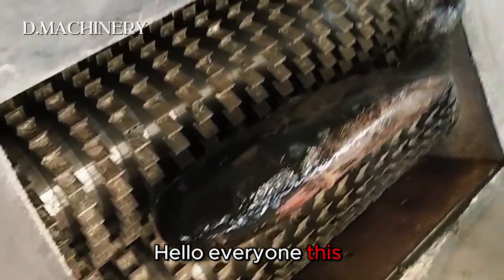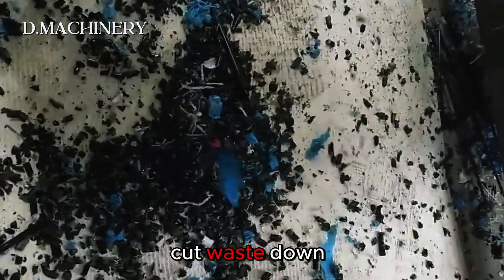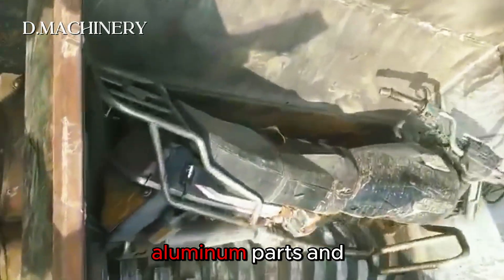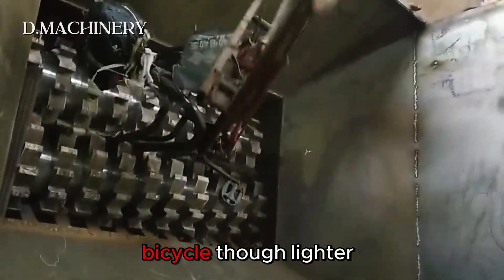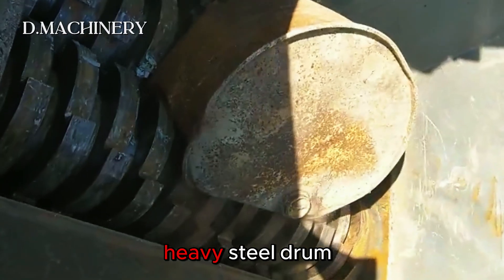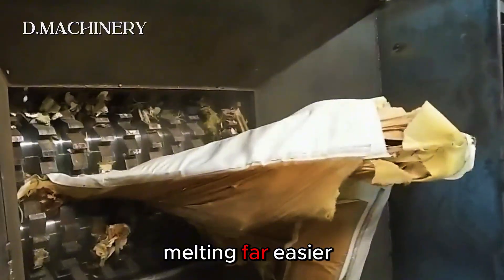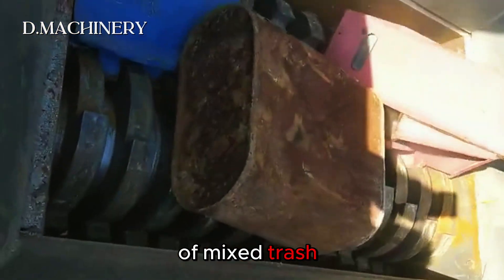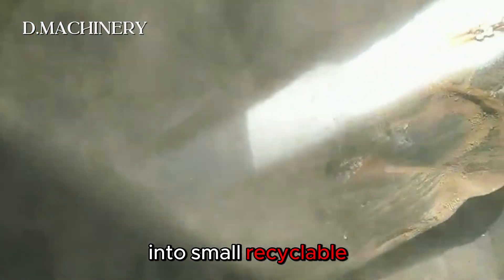How to Recycle Gas Cylinders, Motorcycles & Scrap Metal with Industrial Crushers | Shredder Machines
In this episode, we show **how industrial crushers recycle some of the toughest waste**:
– Empty gas cylinders
– Old motorcycles and bicycles
– Scrap steel and mixed metal
– Construction carts
– Paint buckets & heavy steel drums
– Tires, plastics, and random trash

🔧 **Machine Specs (Xrido Double-Shaft Shredder):**
– Origin: Henan, China | Brand: Xrido
– Power: 55 kW
– Weight: 25 tons
– Capacity: 300 – 22,000 kg/h
– Final product size: 1–10 cm
– Multifunctional: steel, plastic, rubber, wood, e-waste

– How crushers safely shred dangerous waste like gas tanks
– How bulky items (motorcycles, drums, tires) are reduced into recyclable pieces
– Why shredding is the first step toward sustainability and a circular economy
– The satisfying sound of raw industrial crushing power

⏱️ **Chapters:**
00:00 Intro – Welcome to D.Machinery
00:30 Machine Introduction – Xrido Shredder
01:10 Test 1 – Gas Cylinder
02:00 Test 2 – Old Motorcycle
02:50 Test 3 – Bicycle
03:30 Test 4 – Construction Cart
04:20 Test 5 – Steel Drum
05:00 Test 6 – Paint Buckets
05:40 Test 7 – Car & Bike Wheels
06:30 Test 8 – Mixed Trash
07:20 Outro – Crushing for Recycling & Sustainability